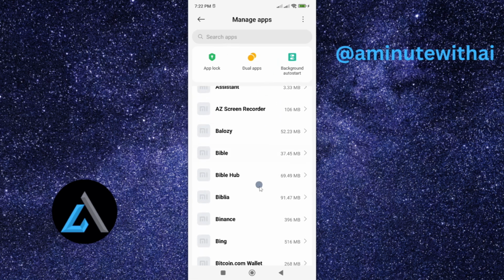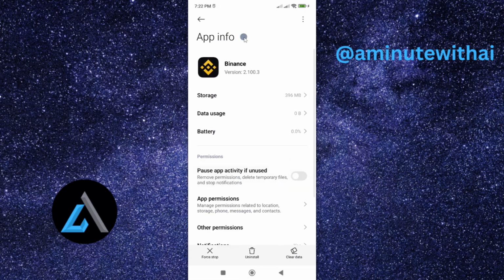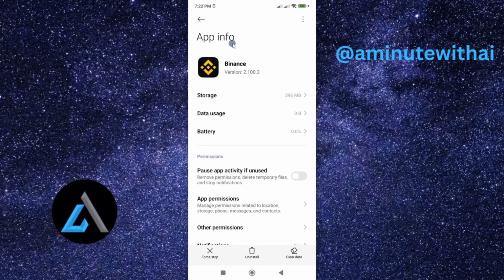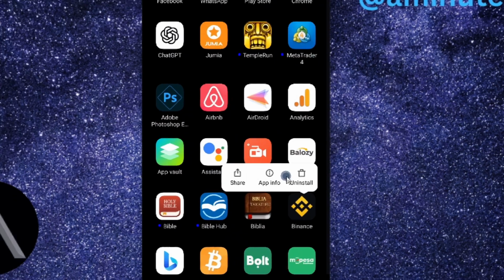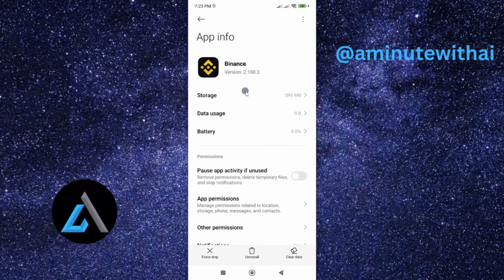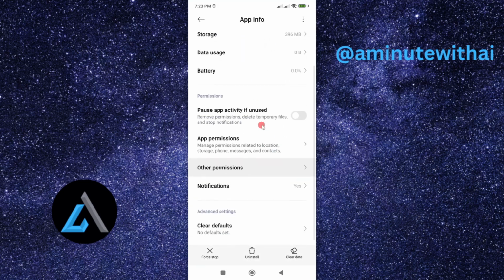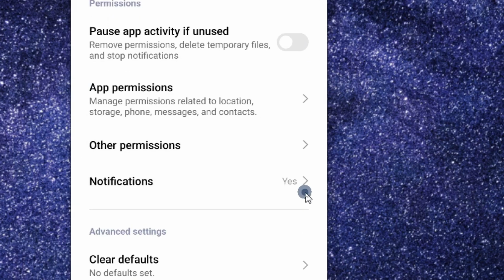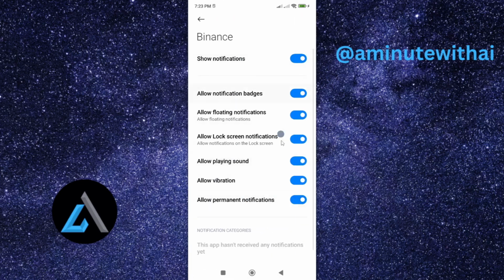How To Stop Pop Up Notifications From Binance App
Tired of pop-up notifications from the Binance app interrupting your day? In this video, I’ll show you how to stop pop-up notifications from the Binance app on your smartphone. Learn how to manage alerts and control what notifications you receive for a more peaceful trading experience.

📲 Step-by-step guide for Android and iPhone users
🔕 Disable pop-ups and customize notification settings
✅ Keep your device clutter-free while staying in control of your account